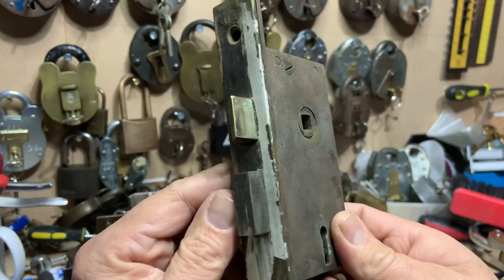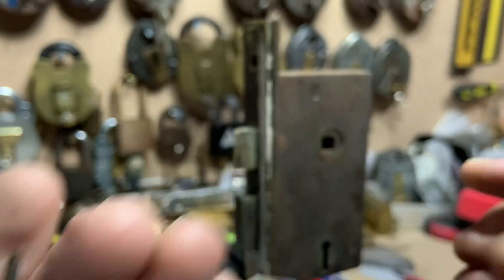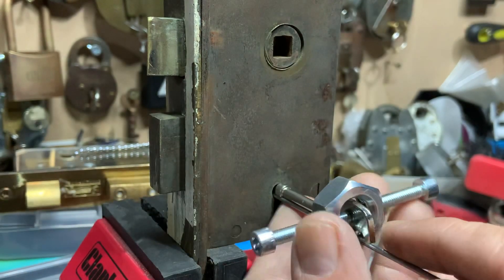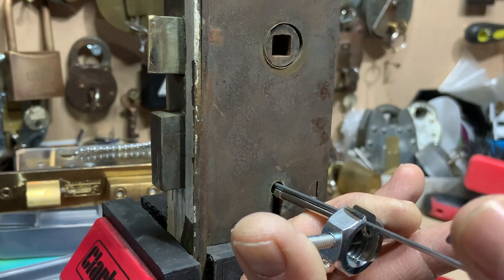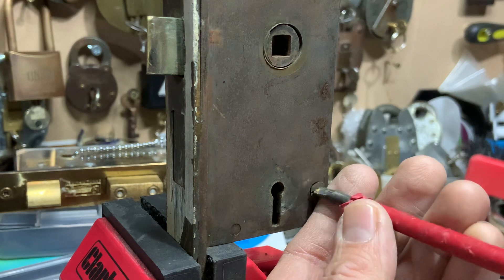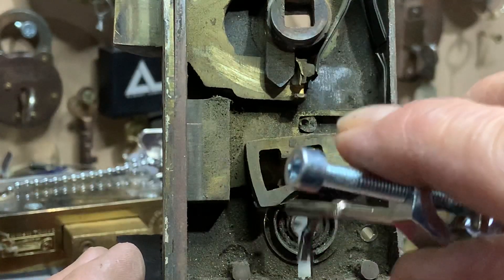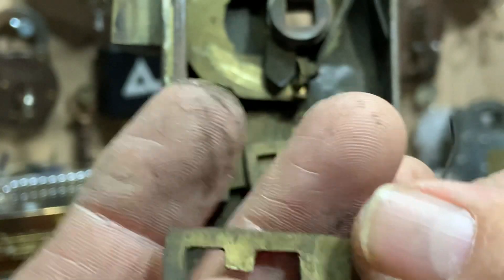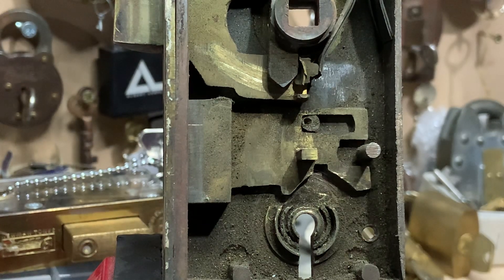Old sash lock picked with home made tools